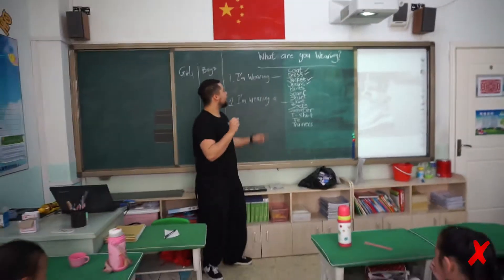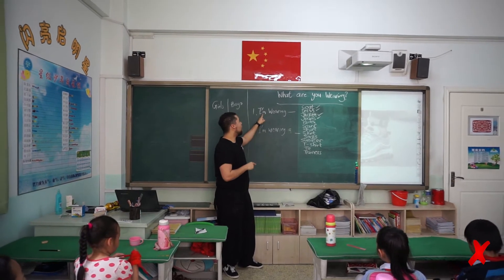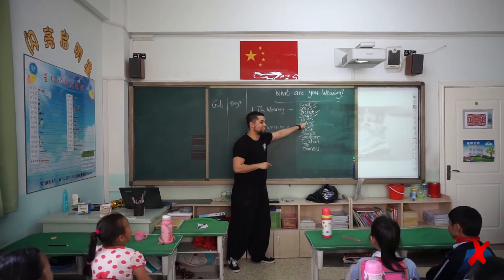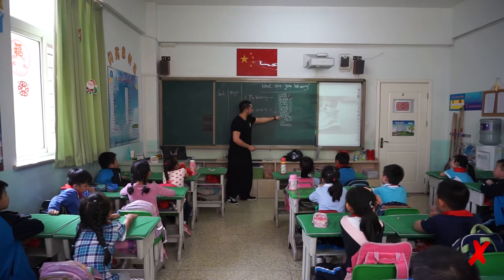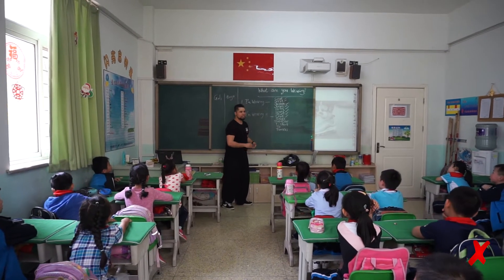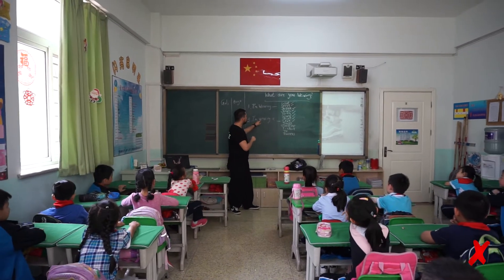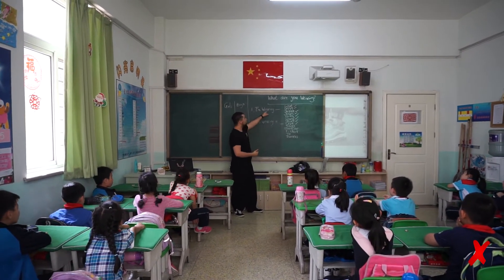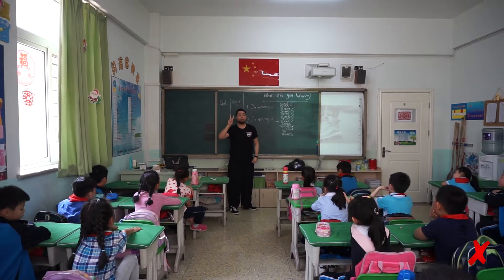Cape Town ESL Teacher in China - Don't Ever be Late!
This was a random video that I happened to put together, All I had was a topic and a really silly game of which I had to use my own clothes as props for it.

I appreciate anyone wanting to give me some advice to make my videos better.